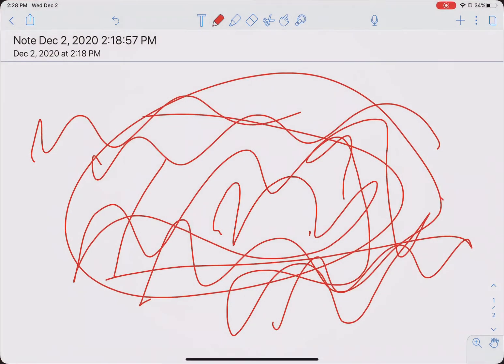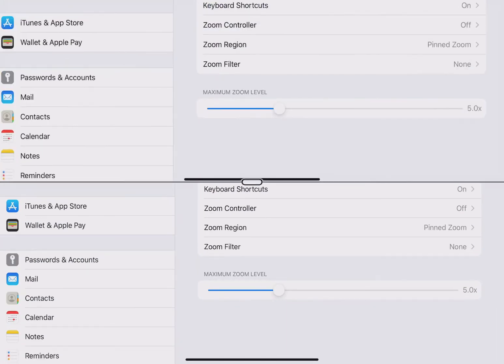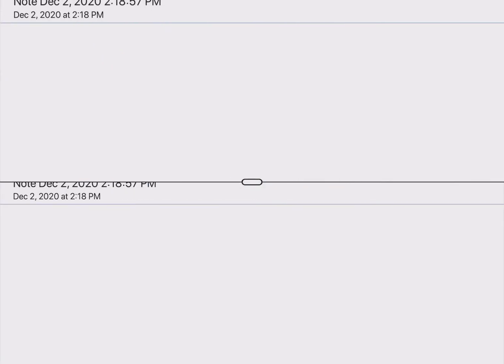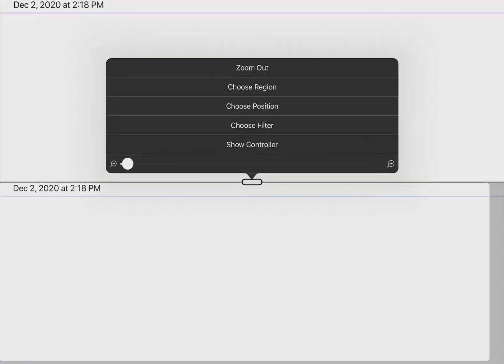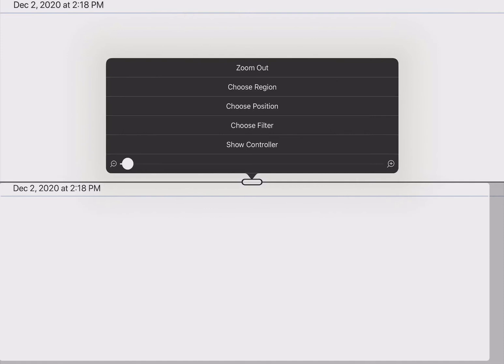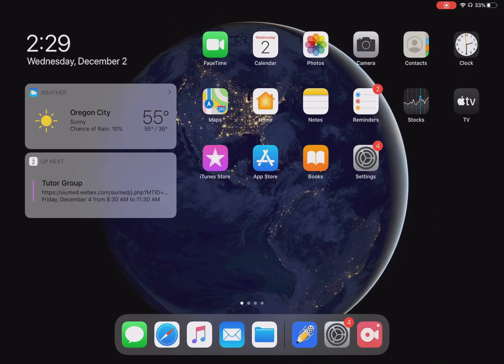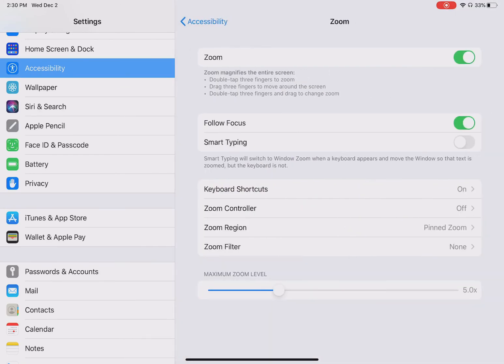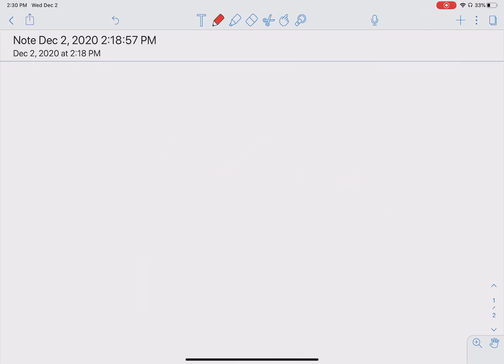How to get rid of annoying zooming feature on Notability App on Ipad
Easy way to disable auto zoom feature that is annoying and disruptive on writing or drawing apps such as Notability, OneNote and etc.